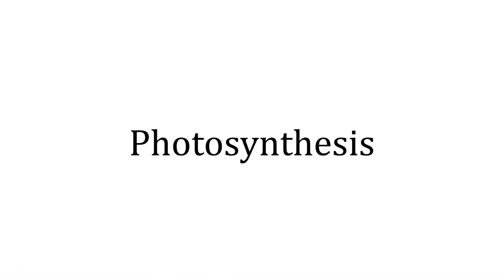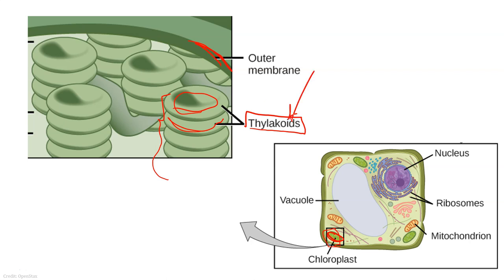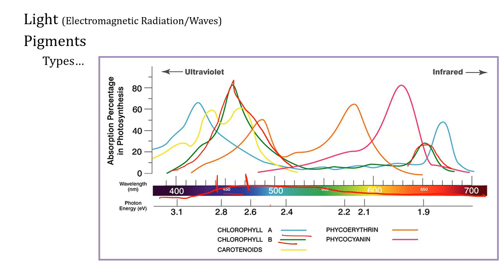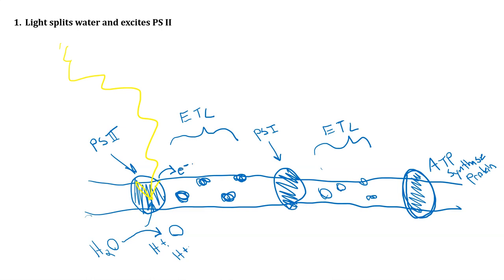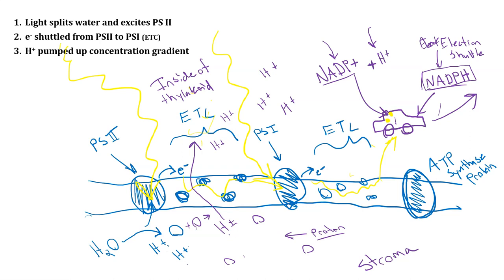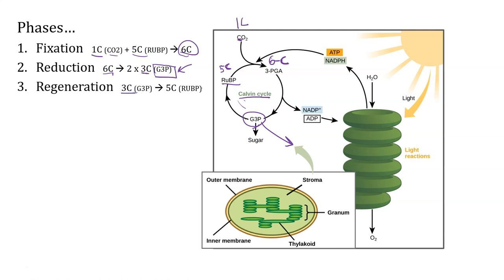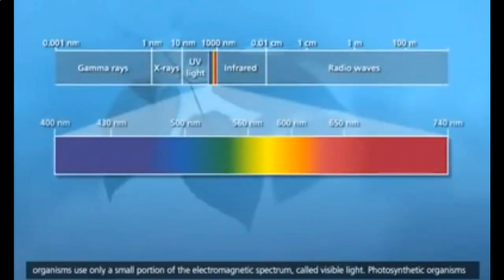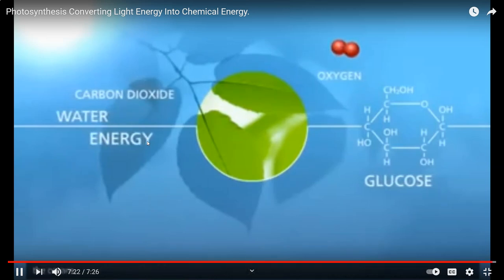Ch 5 Photosynthesis II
Overview of photosynthesis. The electromagnetic spectrum. Light-Dependent Reaction. Light Independent Reaction.